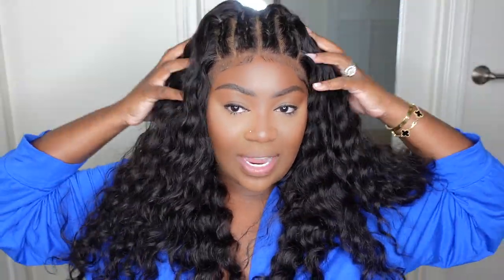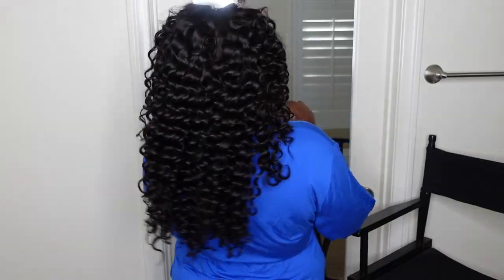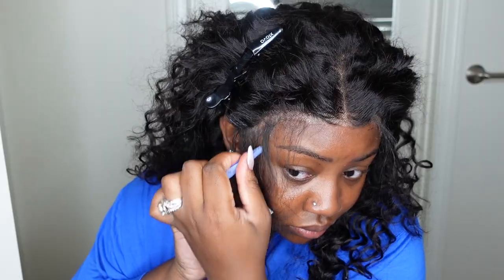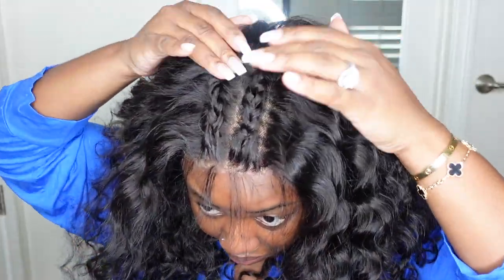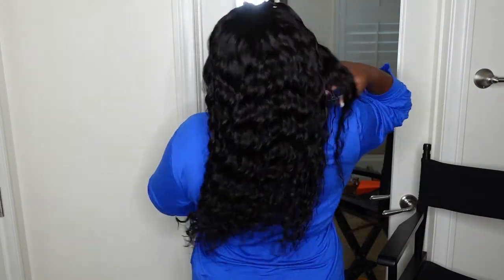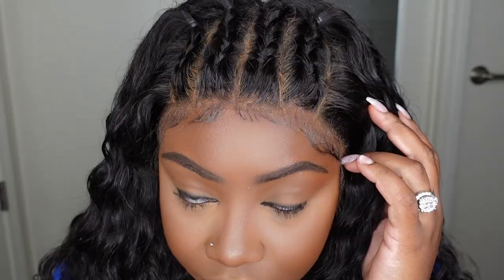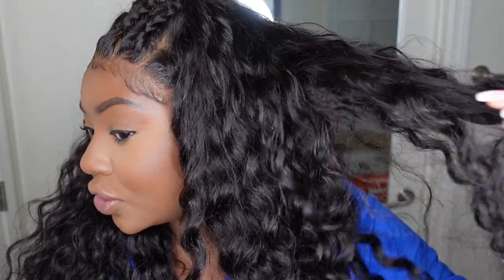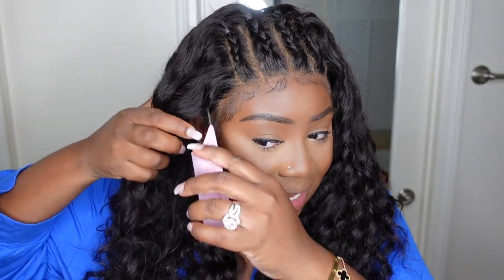😲GET SCAMMED? THE TRUTH OF A 13x6 FRONTAL! 🔥PARTING ANYWHERE🔥 One Wig More Styles | ft KESWIGS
🧡KESwigs Wig Details🧡
Wig Info:  13x6 HD LACE FRONTAL WIG DEEP WAVE
Length: 20 Inches
Density: 180%
Cap Size: Medium
Undetectable HD Lace, Pre-plucked with baby hair
THE ACTUAL FRONTAL WIG EXPERT

👩‍🦰 Beginner/Lazy Wig Wearer Friendly 👩‍🦱
- Swiss Lace Pro

🤳Follow KESwigs Social Media 🤳

-SMOOCHES 💜💜💜